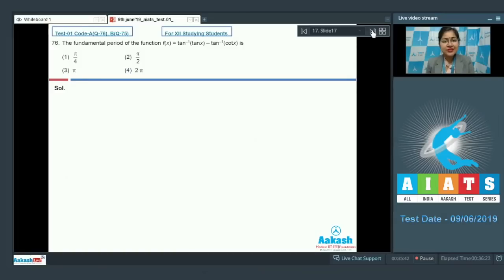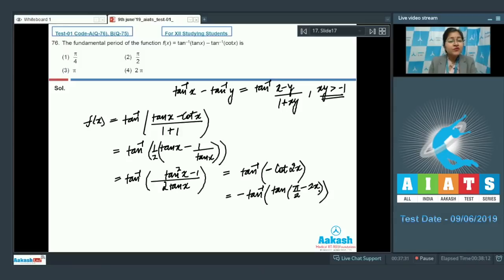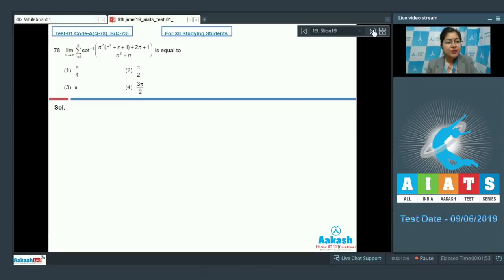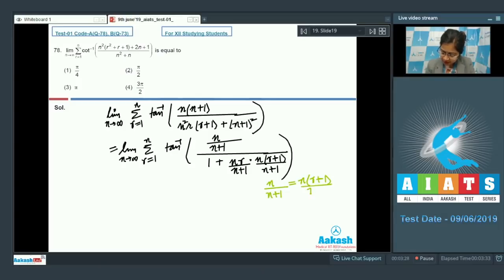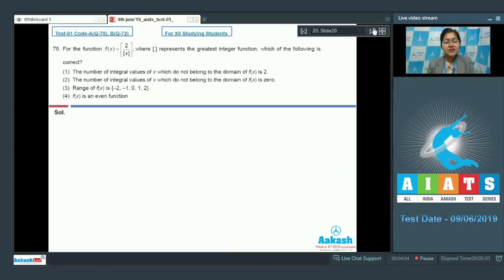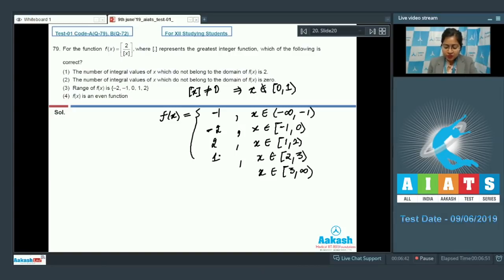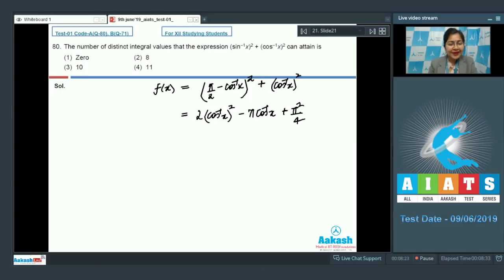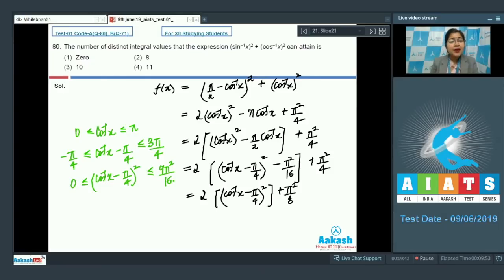AIATS TEST 01 Code A&B For XII Studying Students MATHEMATICS JEE Main 2020 Q76 to 80